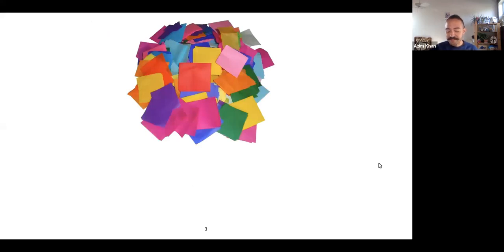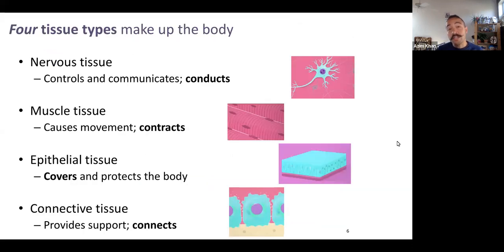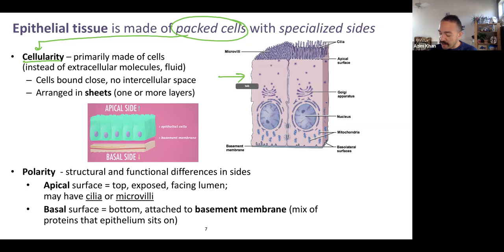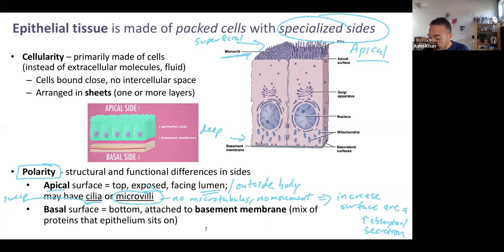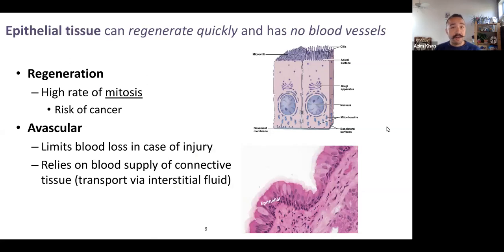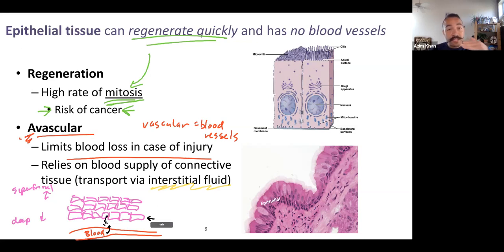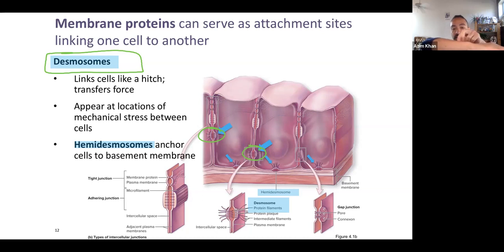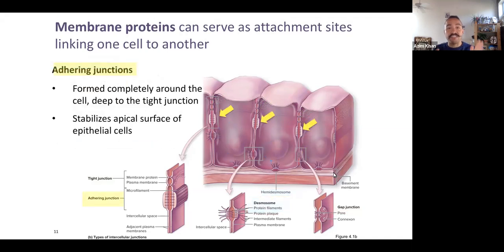Ch04 (slides 1-13) - Intro to Tissues, Epithelial tissue characteristics